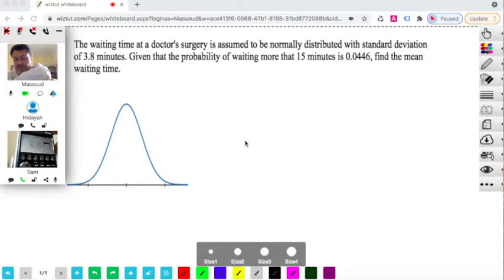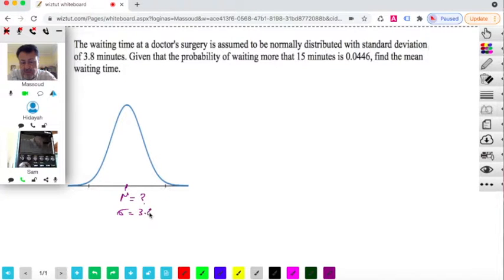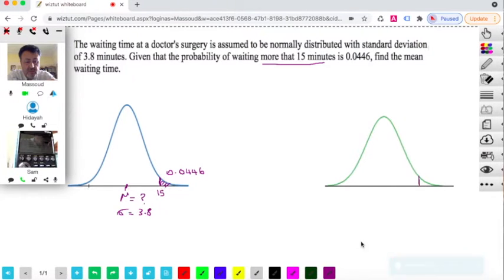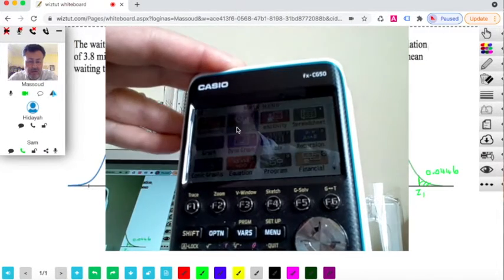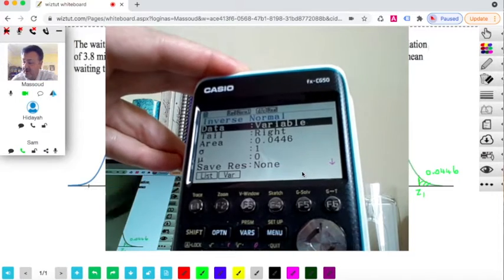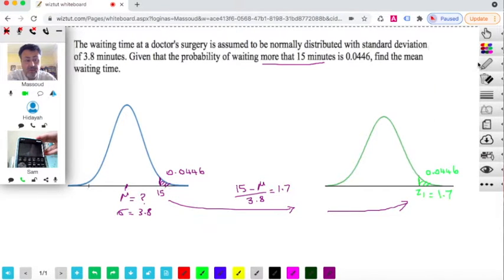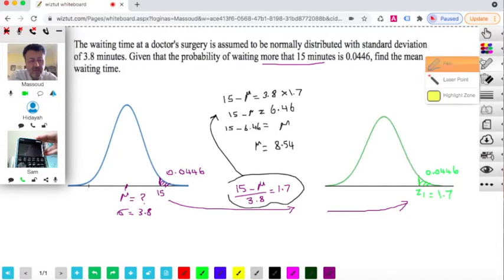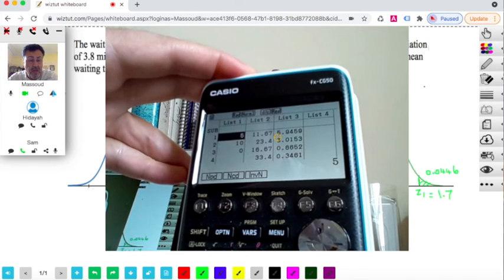Exam question about normal distribution to find the mean value µ by using the Z normal distribution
The waiting time at a doctor's surgery is assumed to be normally distributed with standard deviation of 3.8 minutes. Given that the probability of waiting more that 15 minutes is 0.0446, find the mean waiting time.

In normal distribution questions sometimes the mean µ or standard deviation 𝜎 or both are not give. To complete these types of questions like the one above we will have to use the normalised normal distribution which is often called the z distribution. In z distribution the mean is zero  µ=0 and its standard distribution is one 𝜎=1. Hence the z distribution is a know distribution since its main parameters  µ and are fixed. Any x value on any normal distribution can be related to its corresponding z value on the normalised distribution via a simple coding formula z=(x- µ)/𝜎

If you are looking for exam questions similar to the above question do visit our and look through our available resources and our worked exam practice questions. The more positive feedback we received from our visitors the more of these type of videos will be added to our resources.

Please leave us your comments for this video below. You can find other useful information on the Wiztut Also if you wish to send us your questions for future videos please do so either at our website or directly to Dr Massoud Hajsadr using the link to his wiztut blog

Wiztut is a community of very successful online tutors with a wealth of expertise and experience. Each one of us is responsible to make sure that your enquiry is responded to quickly and satisfactorily. So for example if you contact one of us who perhaps is not best suited to deal with your enquiry and amongst us there is a tutor who is more experienced to help out, you will see that he or she will do the professional act of recommending a tutor that will be the best to deal with your enquiry and you will not be charged for this service. This service of recommendation prevents you from wasting your time and money trying to find your ideal tutor, which we understand can be very frustrating and disheartening. Choosing a wrong tutor not only inflicts wasted funds and time but also can have adverse affect on the student's confidence and motivation. Hence if a group of expert tutors can assist you in making the best decision at no cost, it must be quite beneficial to you.